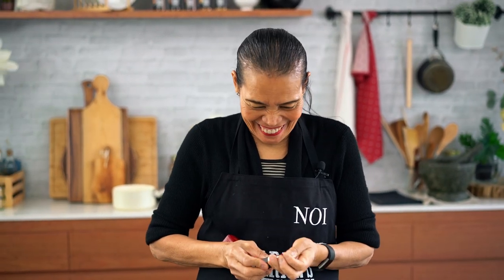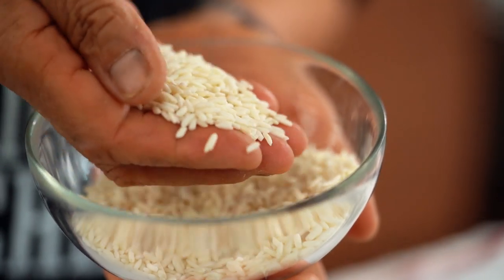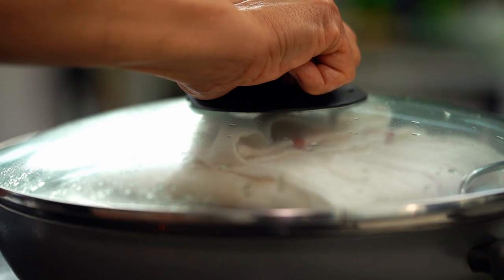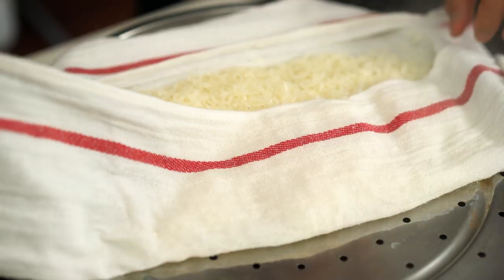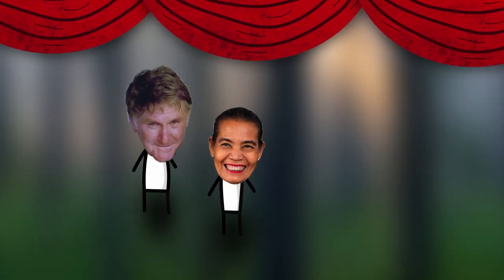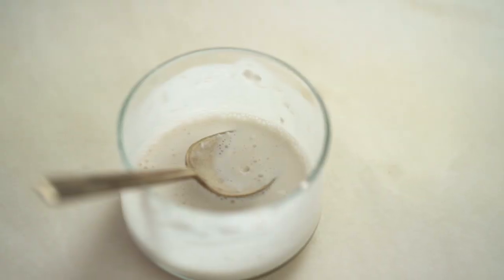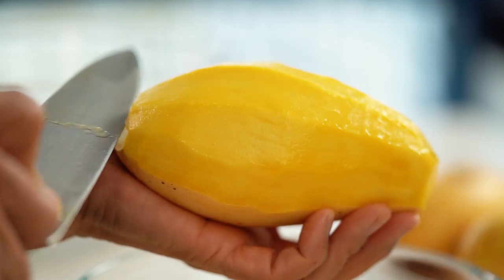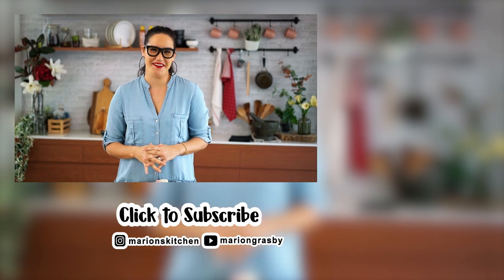How To Make Thai Mango Sticky Rice - Marion's Kitchen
Mama Noi's guide on how to make Thai mango sticky rice at home. A classic Thai dessert recipe.

ABOUT MARION